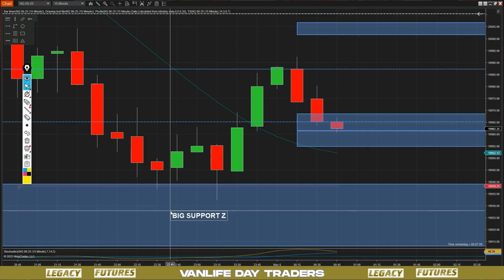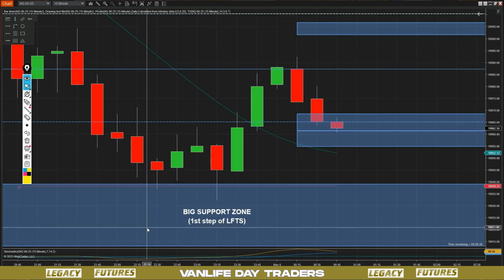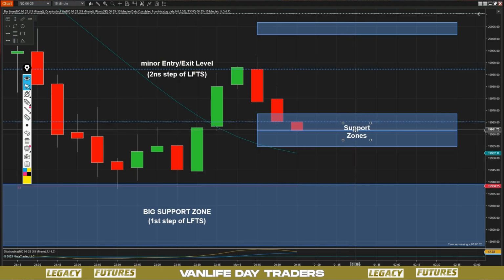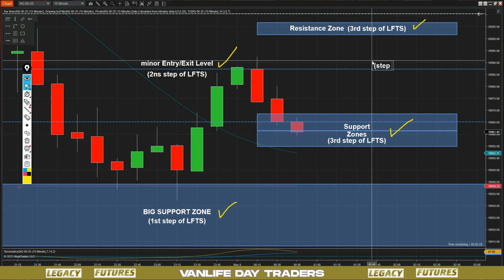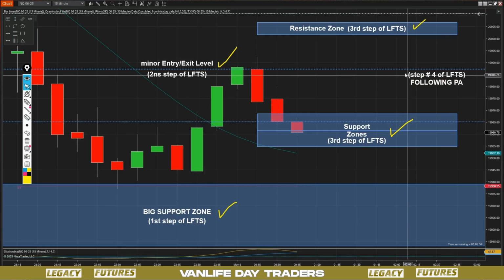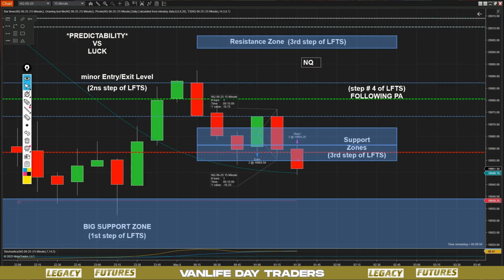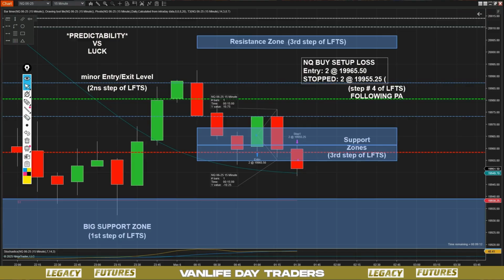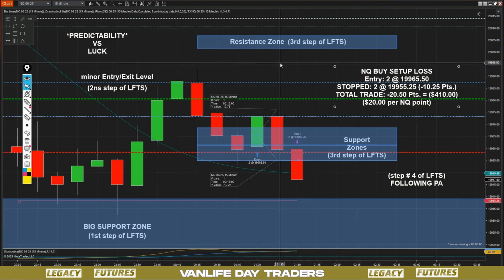Trading in a Van at 3AM: Genius or Disaster? Part 1 | Live Trade Gone Wrong VanLife Day Traders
This was the perfect NASDAQ setup.
Big support zone ✅
Entry/Exit levels ✅
Clear price action ✅
Full alignment with my Legacy Futures Trading Strategy...
And yet, I still walked away with a -$410 Estimated LOSS. Why? Because of one simple mistake: I got greedy.

In today’s live NASDAQ futures trade (June 2025 contract), I walk you through my step-by-step strategy, using only a 15-minute chart. This was an overnight trade taken at 3AM EST from my mobile Van Life trading setup.

This trade was a loss — but it was an educational goldmine.

Have you ever ignored your own rules? Let’s be honest about it and grow together.

⚠️Day Trading Risk Disclosure⚠️

Day trading is highly risky and may result in significant financial losses. It is not suitable for individuals with limited resources, experience, or a low risk tolerance. You should be prepared to lose all funds used for day trading and should not use money from retirement savings, loans, or essential expenses.

Key risks include:
⚠️ High volatility – Prices can move rapidly, leading to large gains or losses.
⚠️ Substantial commissions – Frequent trading can generate high fees.
⚠️ Margin risks – Trading with borrowed money can result in losses exceeding your initial investment.
⚠️ Market conditions – Sudden market shifts may make it difficult to exit trades.
⚠️ Regulatory considerations – Some activities may require registration as an investment advisor or broker.

By participating in day trading, you acknowledge and accept these risks. Trade responsibly.